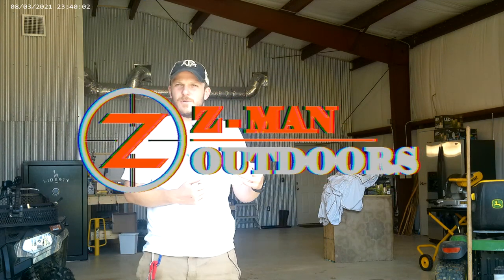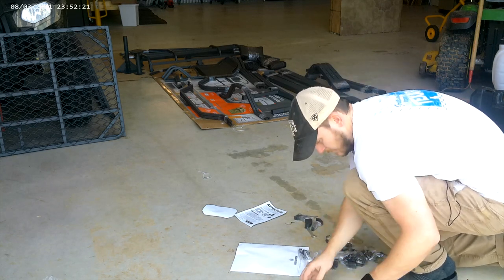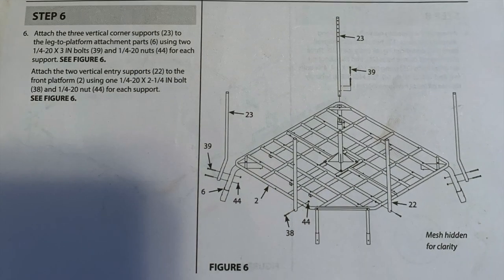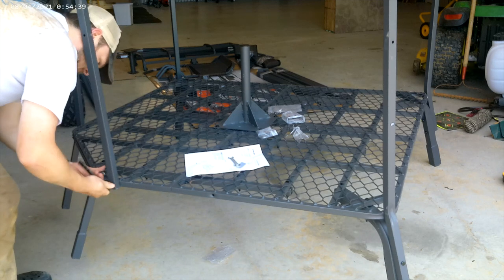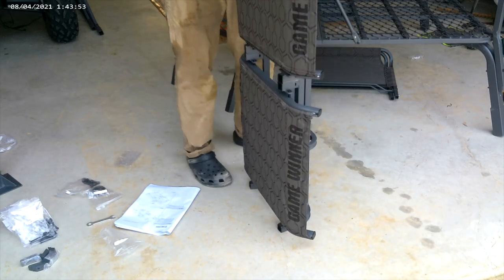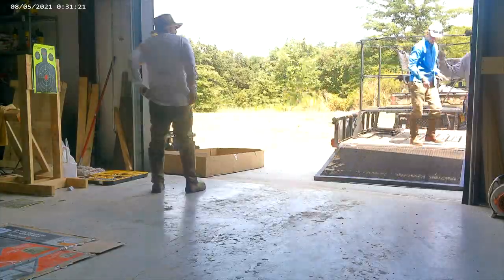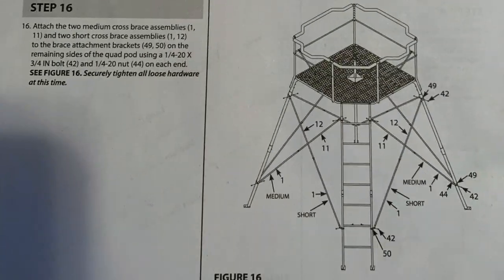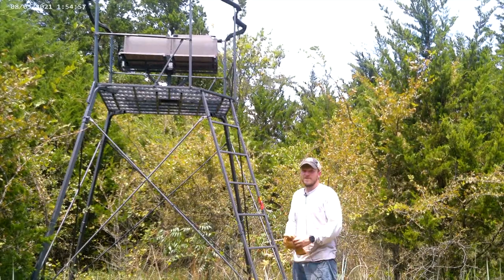Game Winner Quad Pod Build & Review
Video of me setting up the Game Winner Quad Pod 2.0 from Academy. These stands are really sturdy and easy toe set up. Cannot argue the bang for your buck on this one either. If you have any questions please reach out.

My 2021 Equipment:
2021 Rest
2020 Rest

Chapters:
0:00 Introduction
2:53 Steps 1-5
6:15 Steps 6-9
10:25 Steps 17-21
13:30 Steps 10-16